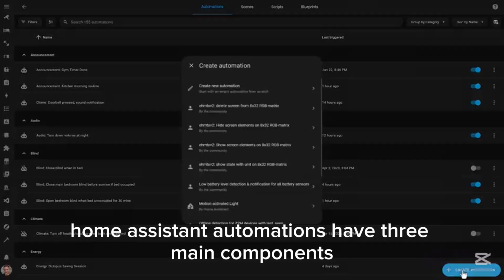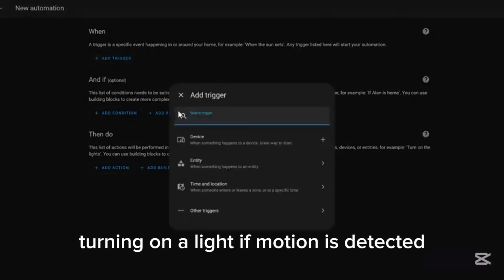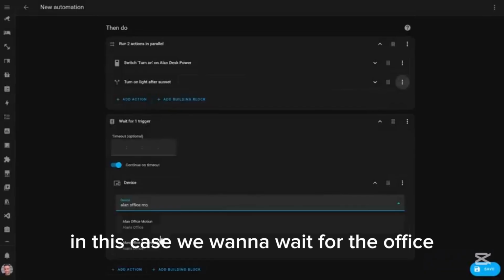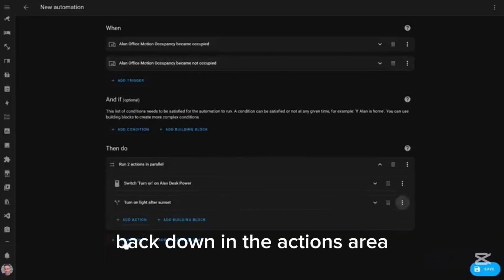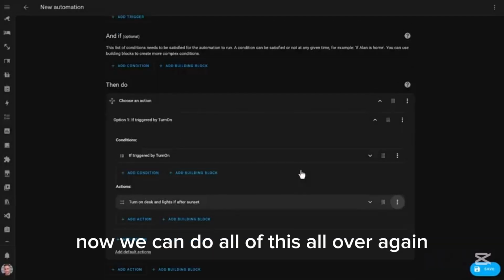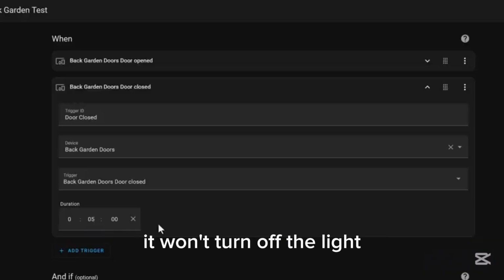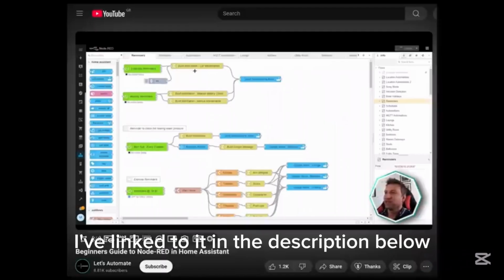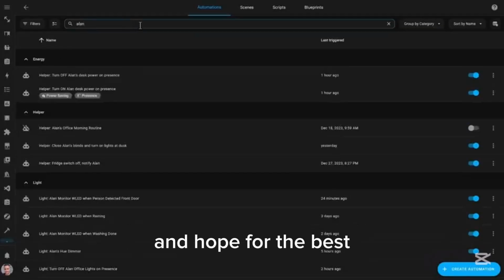Smart home automations